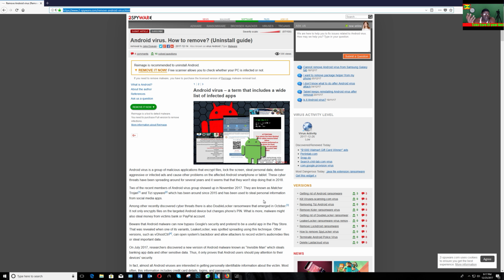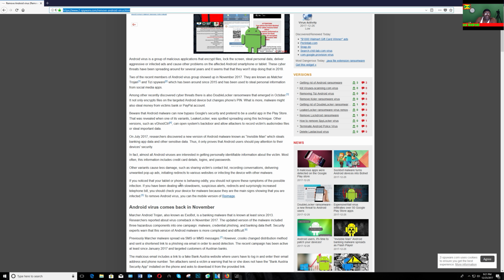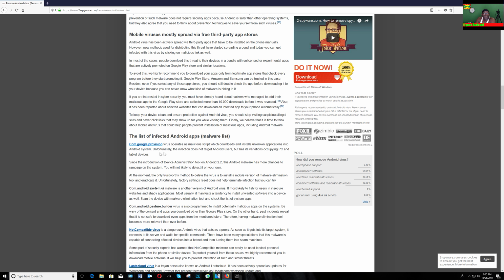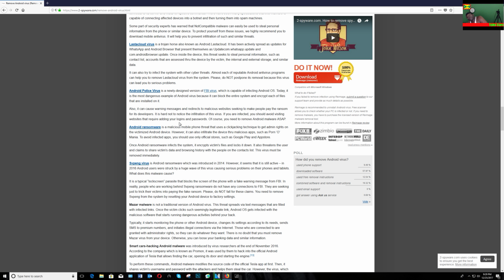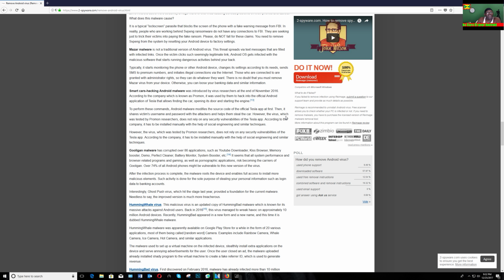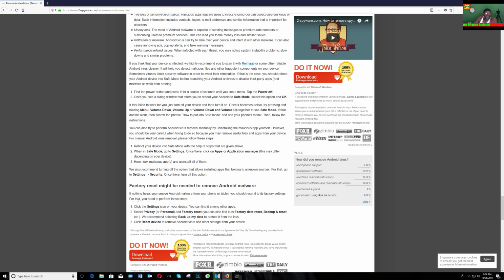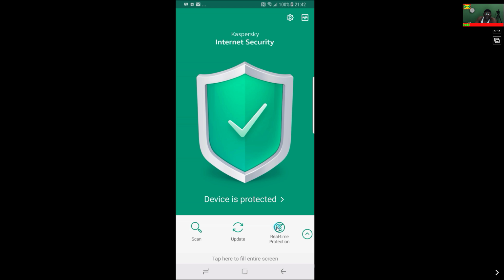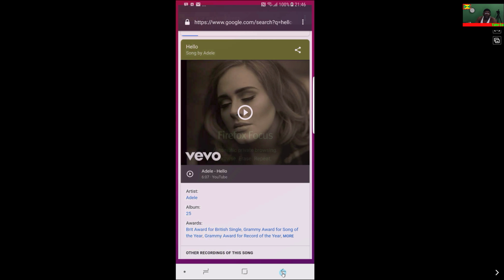How to protect your android phone from malware,viruses,Trojans etc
the most comprehensive way to protect your documents,bank card and any personal information on your android phone